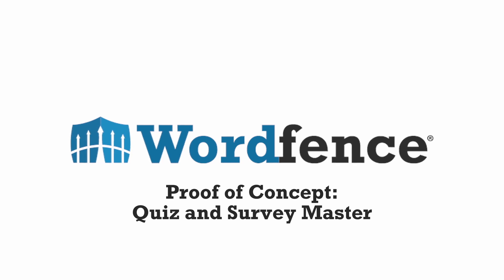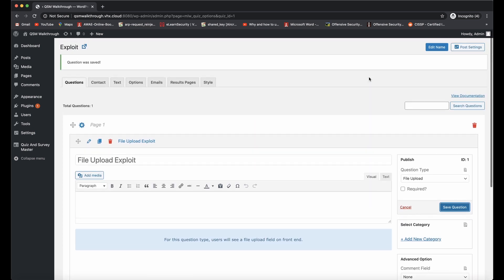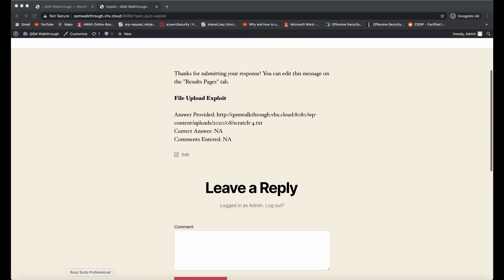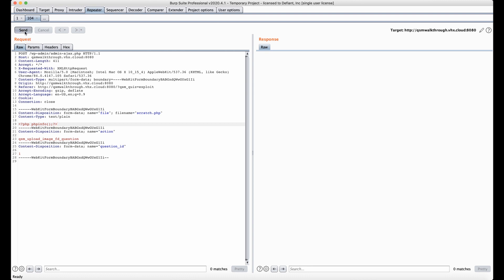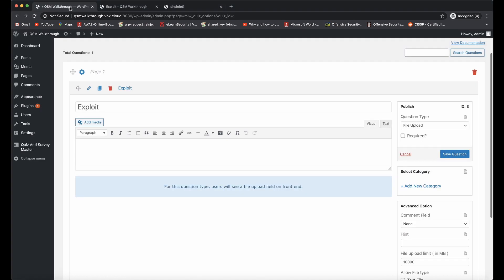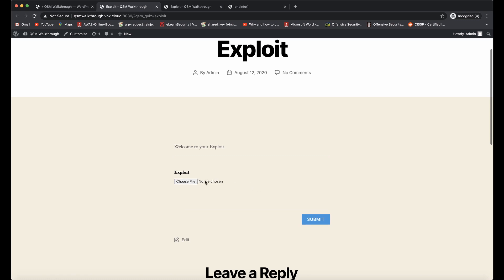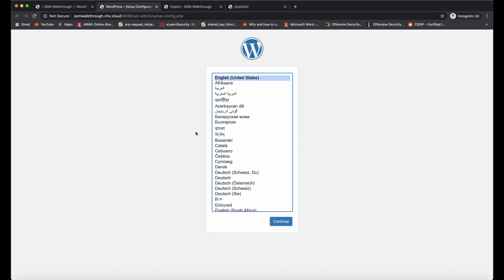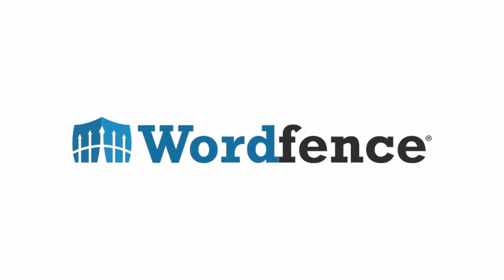Critical Vulnerabilities Patched in Quiz and Survey Master Plugin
On July 17, 2020, our Threat Intelligence team discovered two vulnerabilities in Quiz and Survey Master, a WordPress plugin installed on over 30,000 sites. These flaws made it possible for unauthenticated attackers to upload arbitrary files and achieve remote code execution, as well as delete arbitrary files like a site’s wp-config.php file which could effectively take a site offline and allow an attacker to take over the vulnerable site.

More details about this vulnerability are available on the official Wordfence blog.